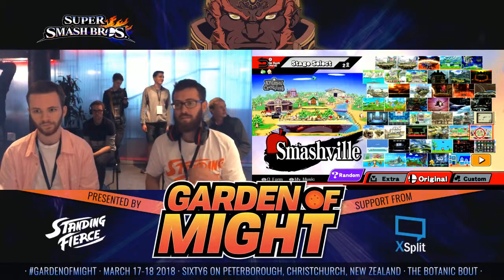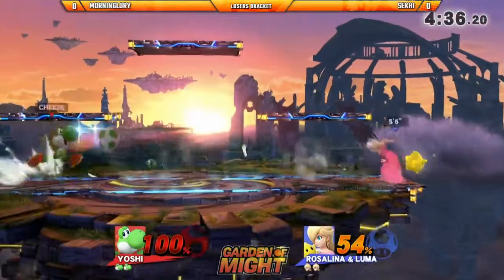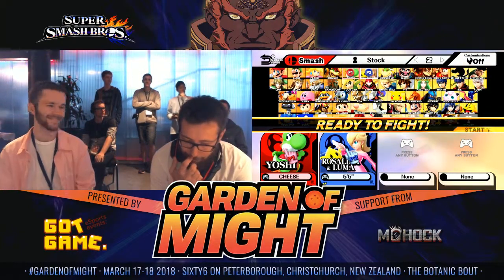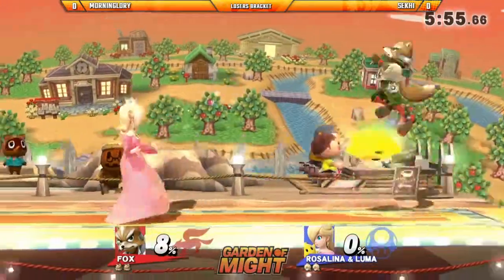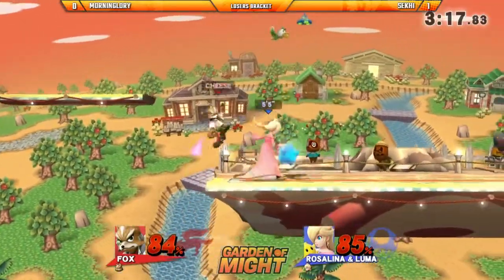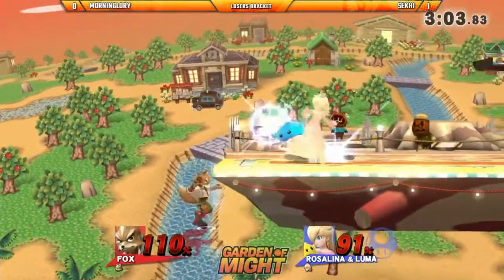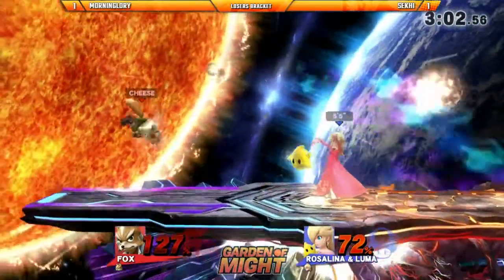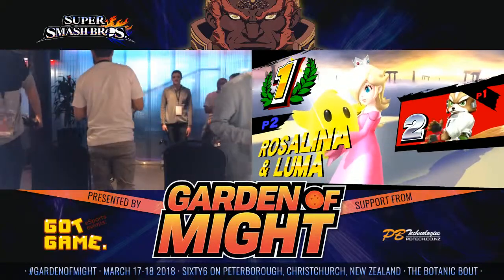Garden of Might: morninglory (Yoshi, Fox) Vs. Sekhi (Rosalina) - L. Top 16 Smash 4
Garden of Might Christchurch FGC Major on 17-18/03/2018
morninglory (Yoshi, Fox) Vs. Sekhi (Rosalina) - Losers Top 16